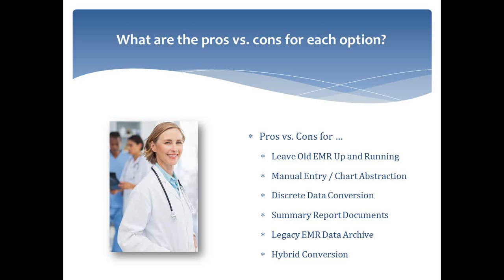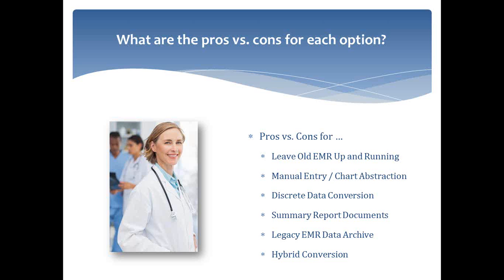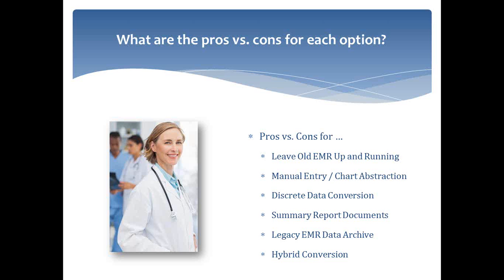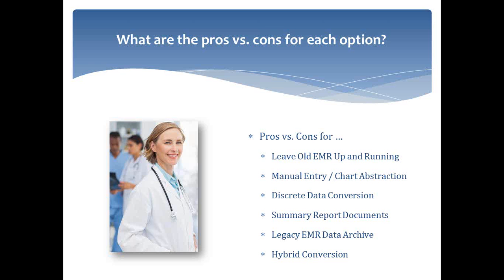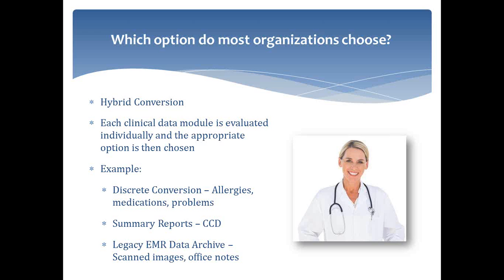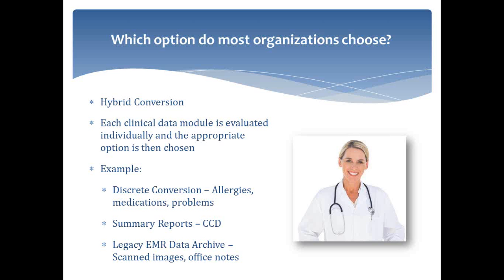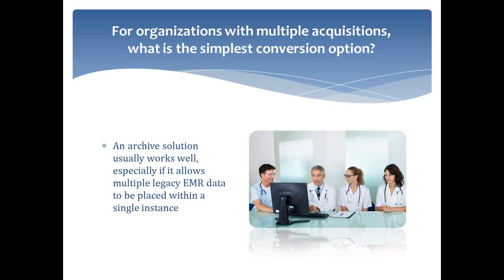Legacy EMR Data -- what are my options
The 4Medapproved Learning Lunch featuring,Brad Benson, CEO of Health e-Formatics discusses the options available to transition legacy EMR data. When healthcare organizations change EMRs or make acquisitions, they are often faced with the dilemma of addressing legacy EMR information. Converting legacy EMR data to a new EMR can be expensive, however leaving the old EMR up and running presents challenges as well.